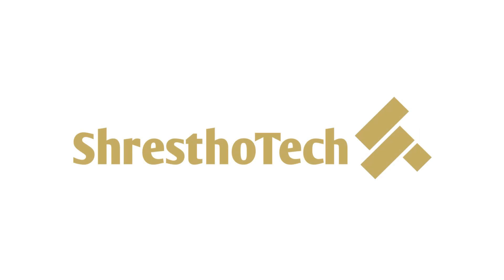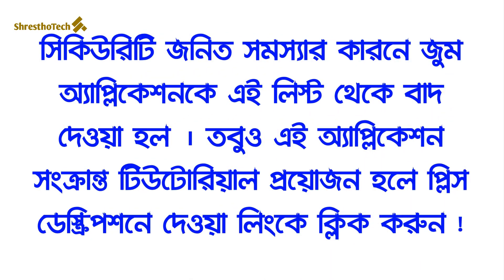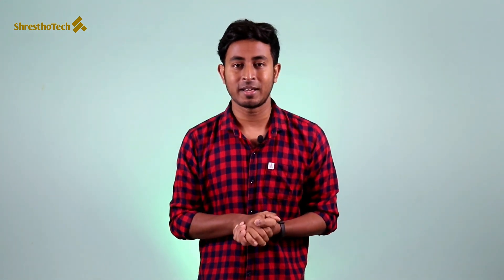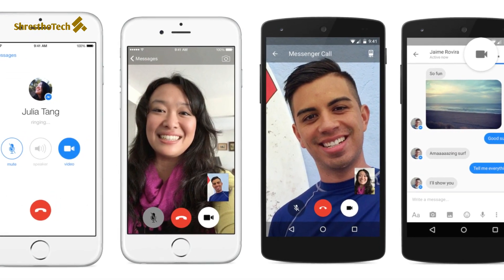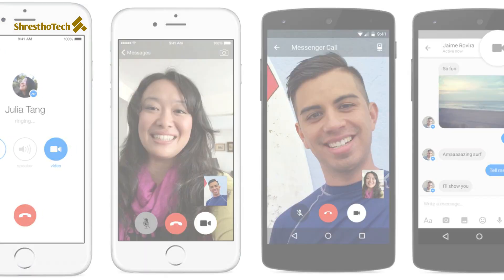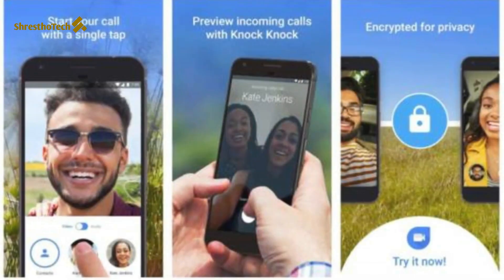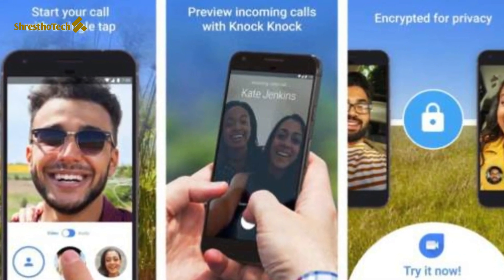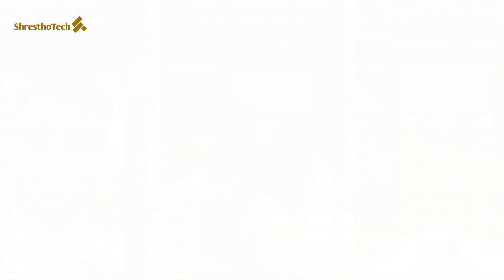Best Video Calling Apps for Online Teaching, Meeting etc📱বেস্ট ভিডিও কলিং অ্যাপস ✔️ ShresthoTech 💻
In this video we informed you about few best video calling apps that you should use right now. Video calling apps are very much needed during this lock down period. If you are finding video calling apps for online teaching, online meeting hosting or even for hanging out with your friends- these video calling applications are best for you. We have also informed how many people you can video call with in each of these applications.

🚀 Our Favourite 👌
DSLRs 📷

About : Heartily welcome to the official YouTube channel of the leading Technology Website in Bengali, ShresthoTech.com . Here we regularly keep you updated with the latest Bengali Technology News, latest Product Launch, Unboxing, Review and much more, all in our sweetest mother tongue - Bengali. We are happy to have you here Shrestho .
Amader songe thako, Shrestho Thako :)